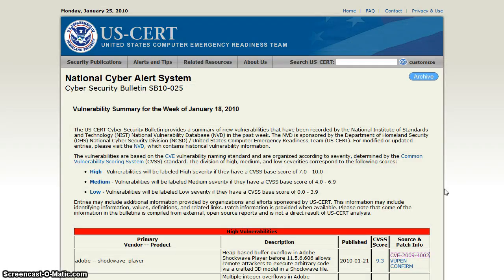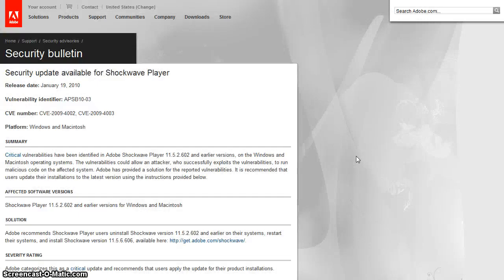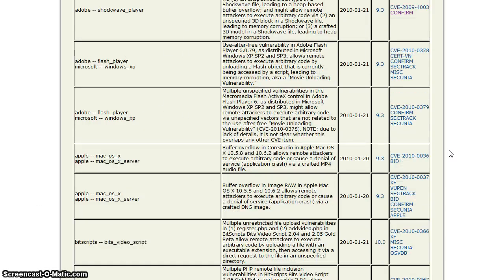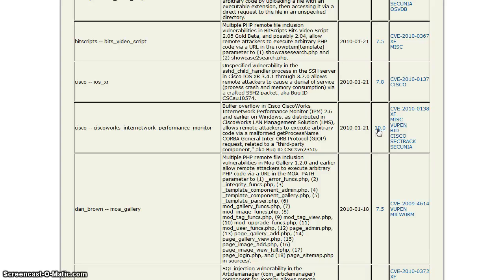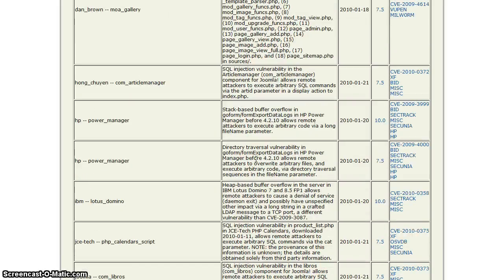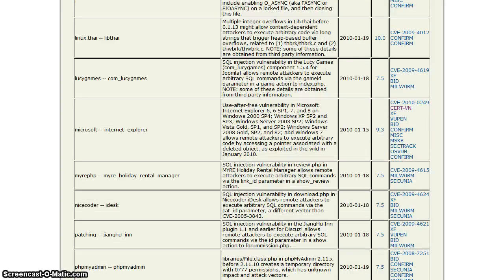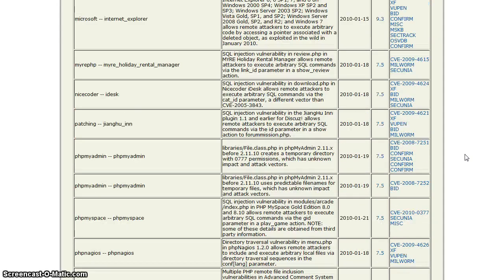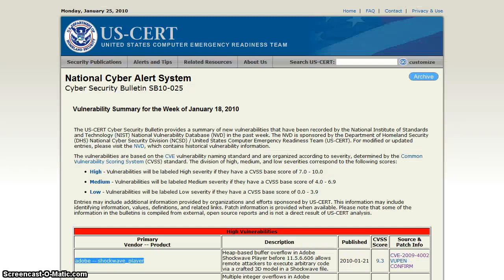Joe Reviews Cert Report SB10-25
In this video I review a valuable resource that IT professionals and computer users who care about security should review. This week includes a vulnerability in the Shockwave Player from Adobe that should be addressed.